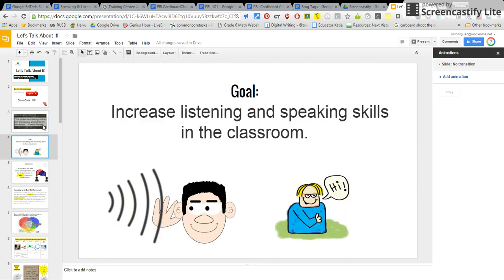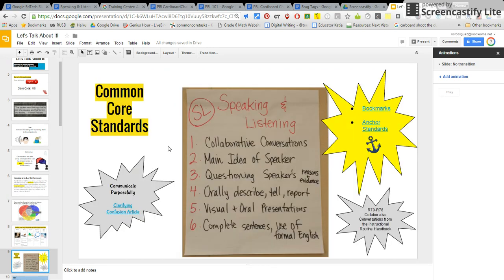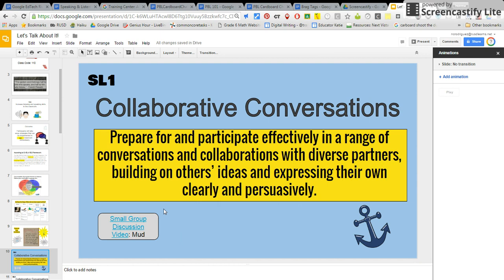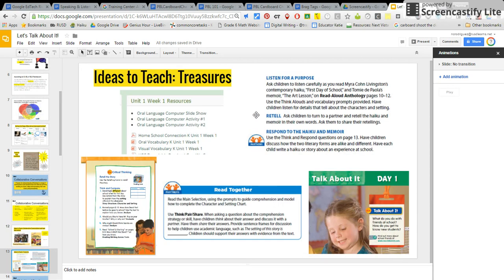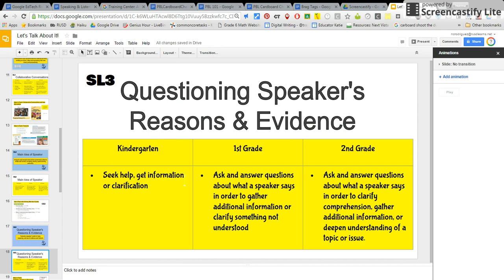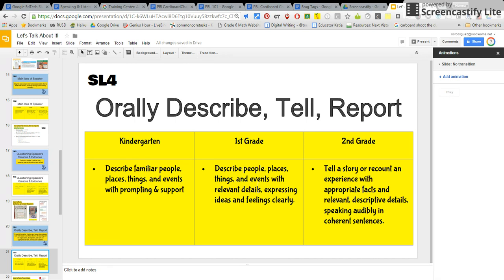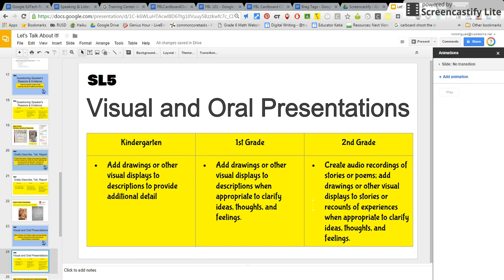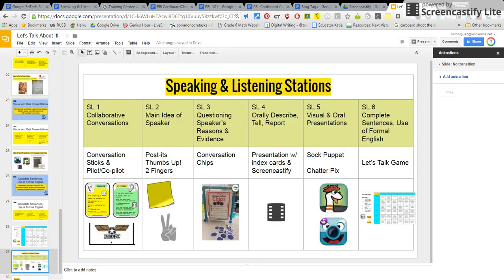Let's Talk About It!